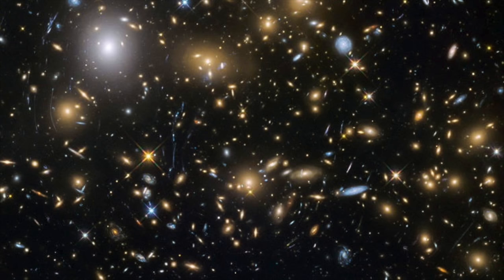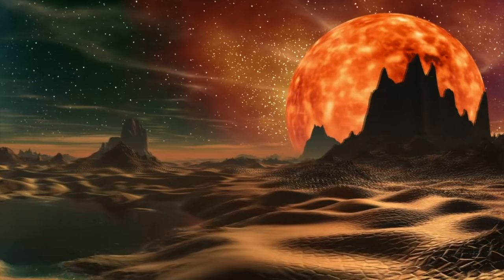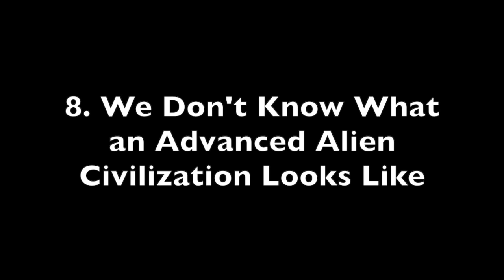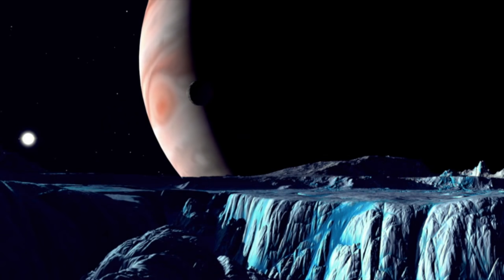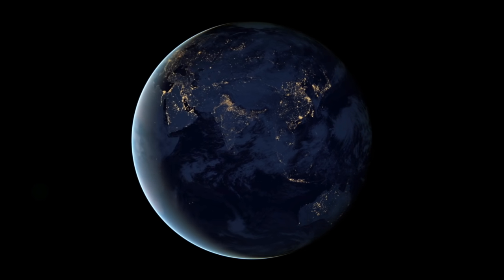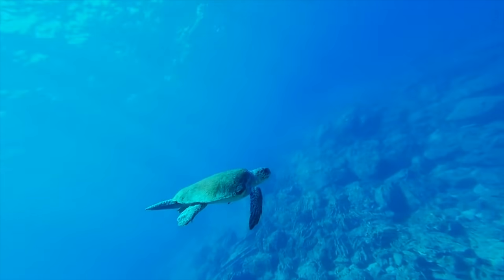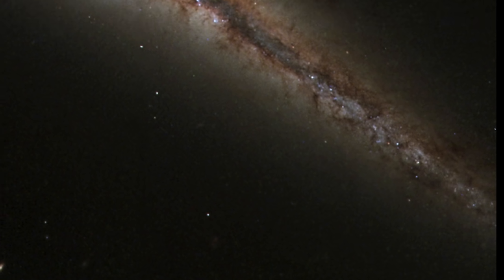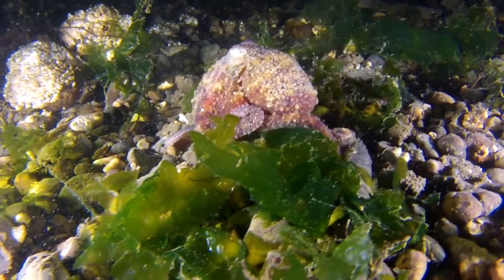10 Anti Great Filters That May Make Alien Life Common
An exploration of ten possible anti-great filters that might make life in the universe more common than we might think.